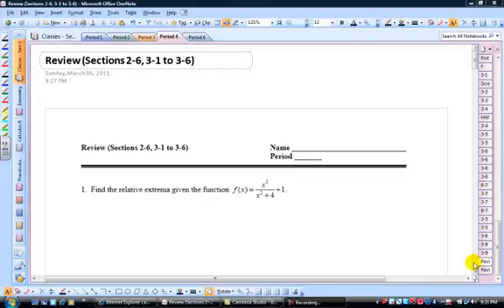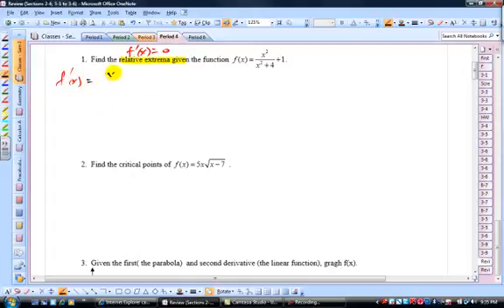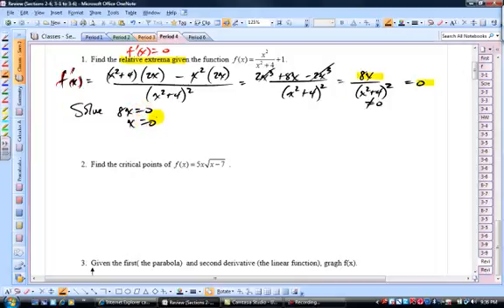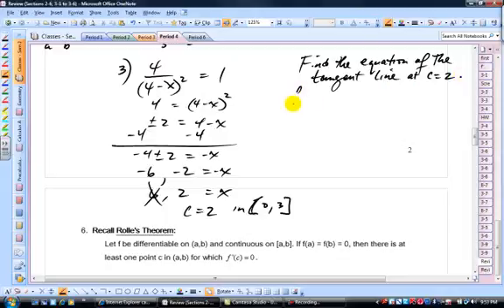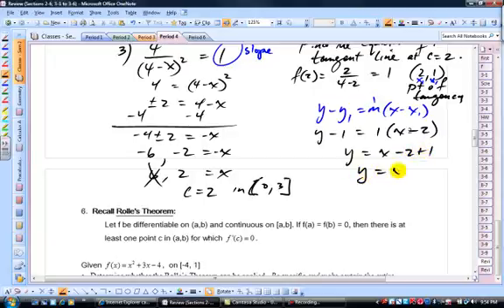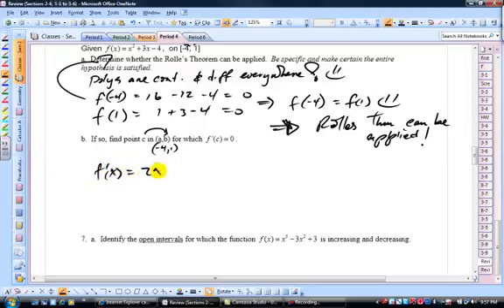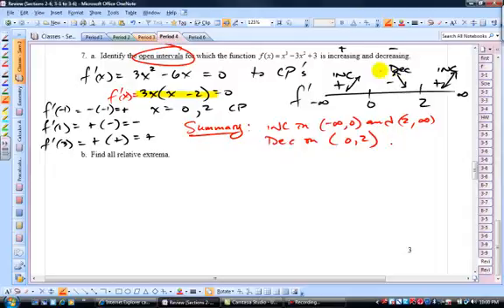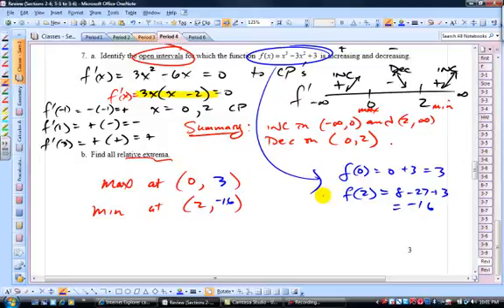2 6, 3 1 to 3 6 Review Solutions